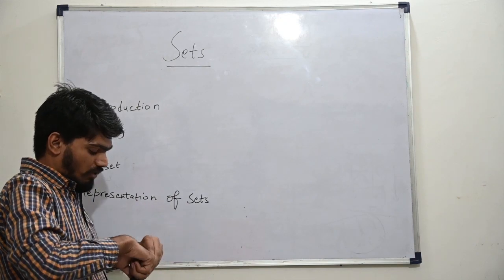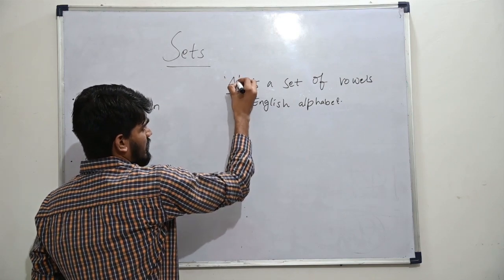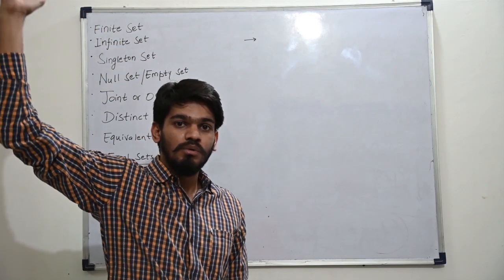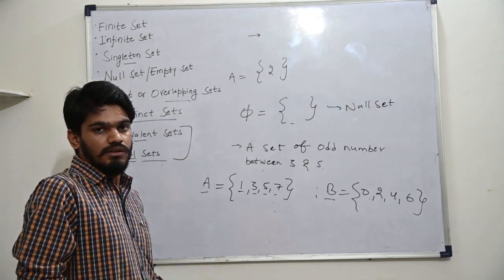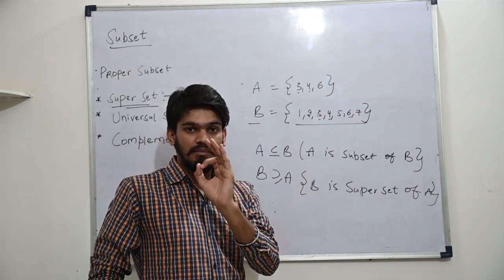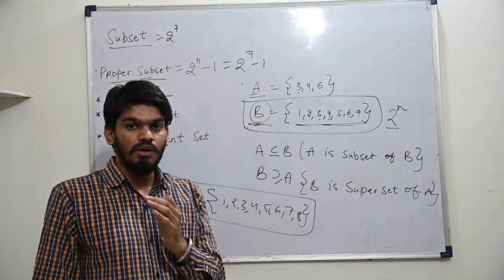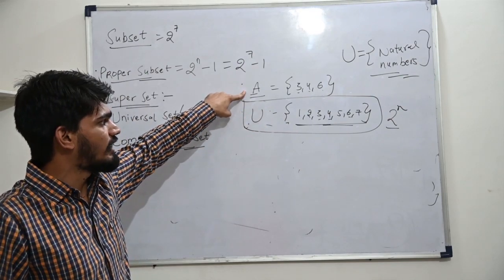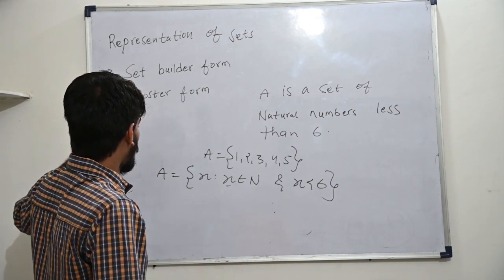Sets | part 1 | class 8th icse | Introduction to sets | Types of sets | Subset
learn about the introduction of a set, cardinal number of a set, representation by set builder form & roster form & typs of set ...as well as learn about the subset also.